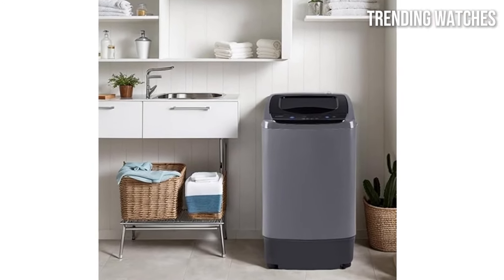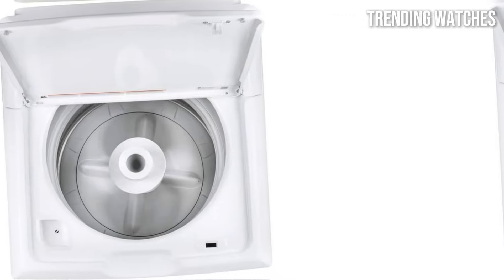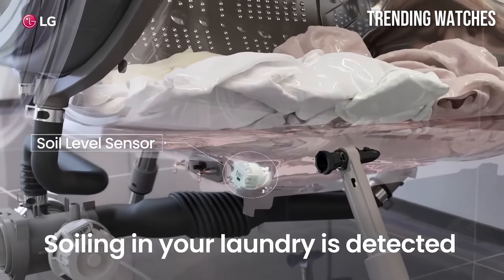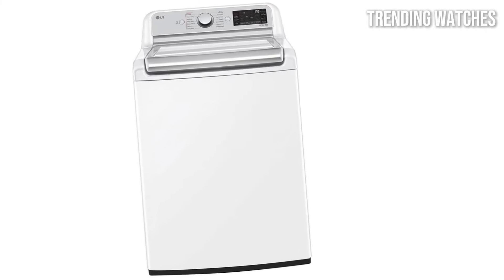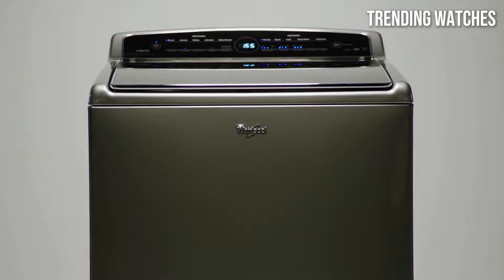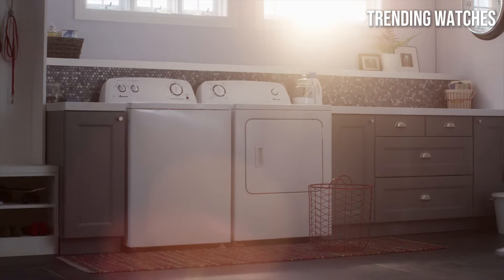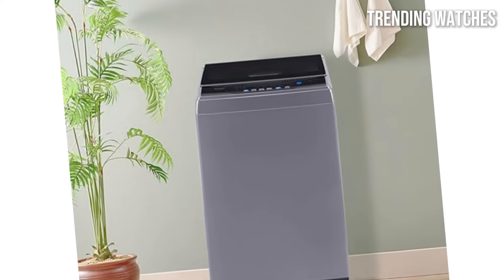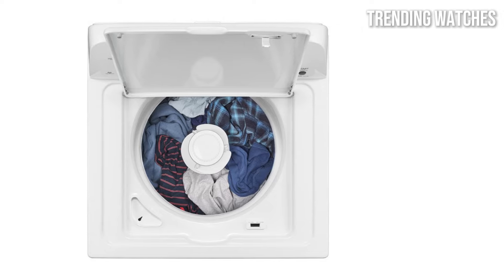Best Top-Load Washers 2025! Watch Before You Buy?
► 1.GE GTW335ASNWW
Amazon Price
► 2.LG Electronics Mega Capacity Top Load Washer
Amazon Price
► 3.Whirlpool High-Efficiency Top Load Washer
Amazon Price
► 4.Amana Top Load Washing Machine
Amazon Price
► 5.Whirlpool Smart Top Load Washer with 2 in 1 Removable Agitator
Amazon Price

CHAPTERS!
INTRO!  00:00
► 1.GE GTW335ASNWW - 👉  00:29
► 2.LG Electronics Mega Capacity Top Load Washer - 👉 02:05
► 3.Whirlpool High-Efficiency Top Load Washer - 👉 03:37
► 4.Amana Top Load Washing Machine - 👉 05:15
► 5.Whirlpool Smart Top Load Washer with 2 in 1 Removable Agitator  - 👉 06:46